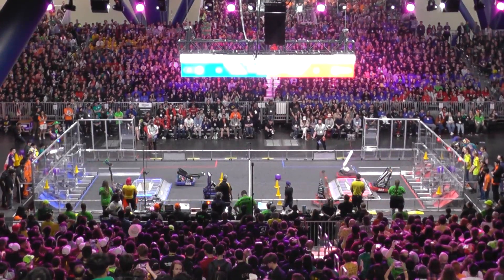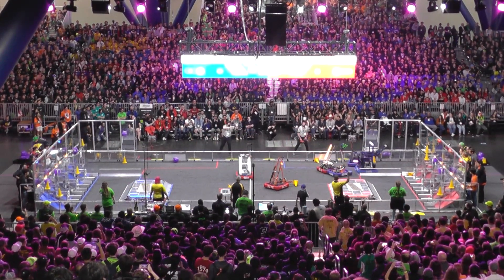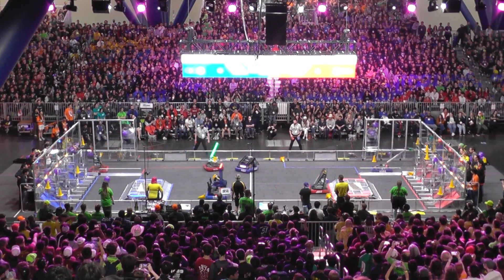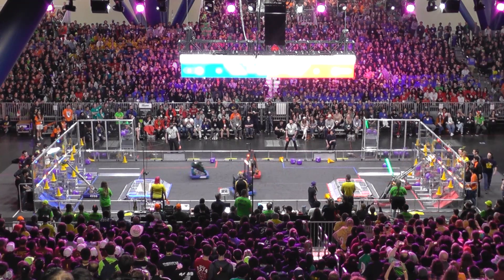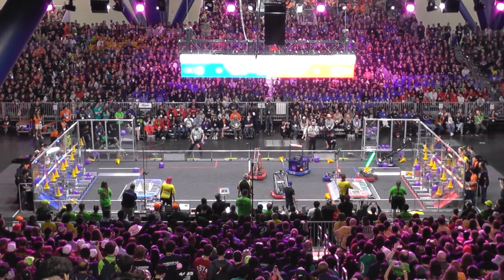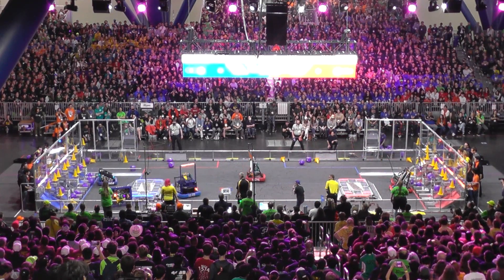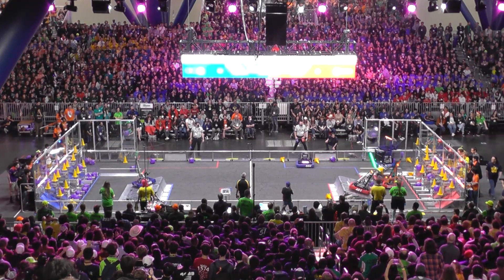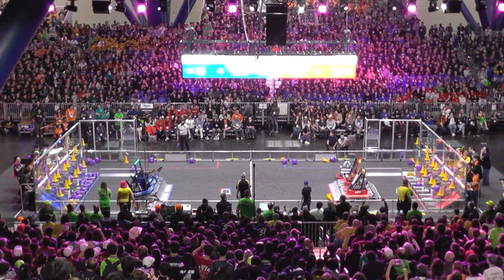2023 Houston FRC World Championship - Einstein Playoff Match 2